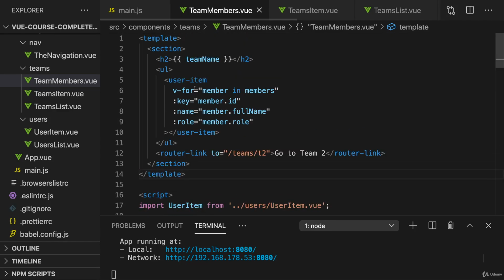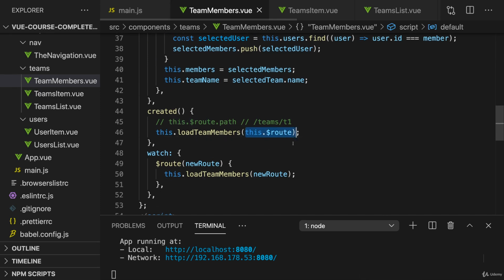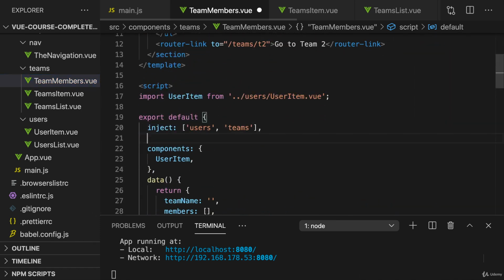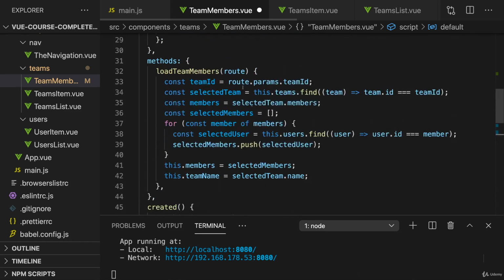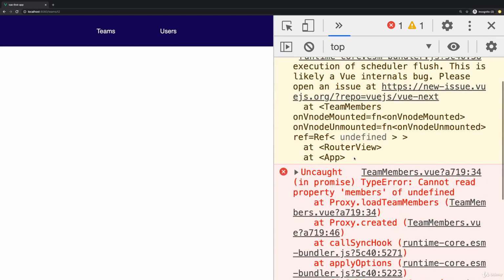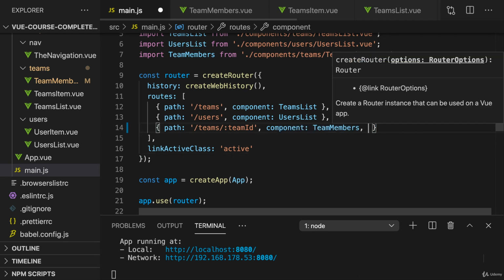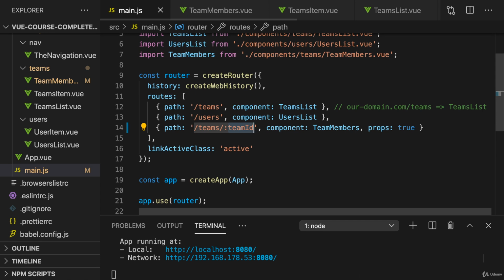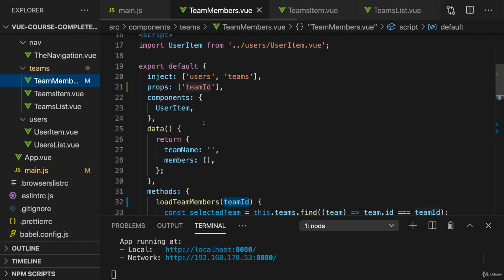XIII. Routing Building. 11. Passing Params as Props